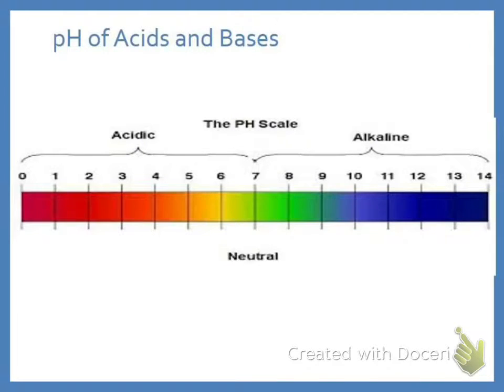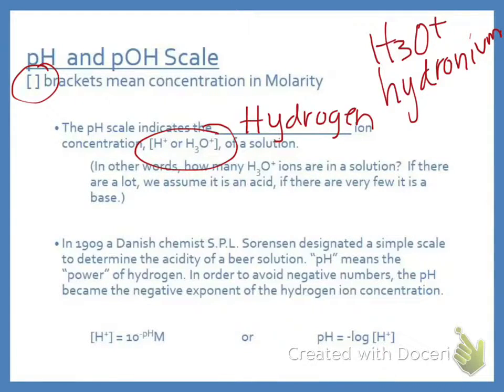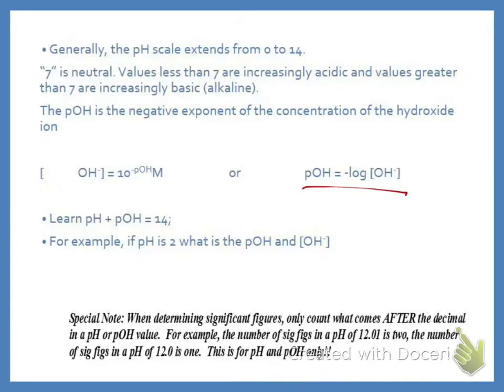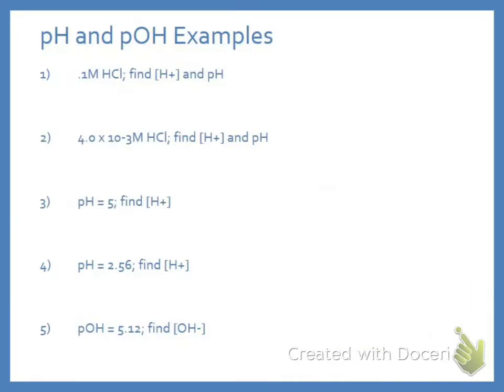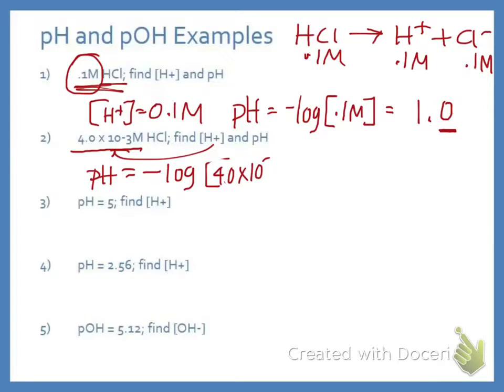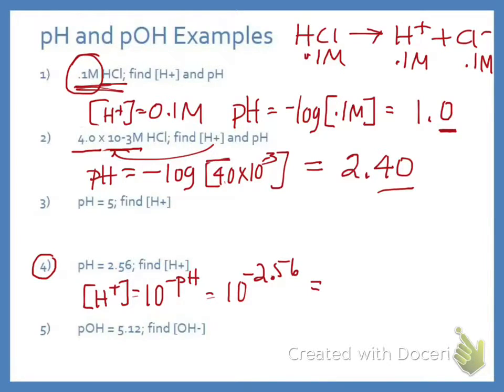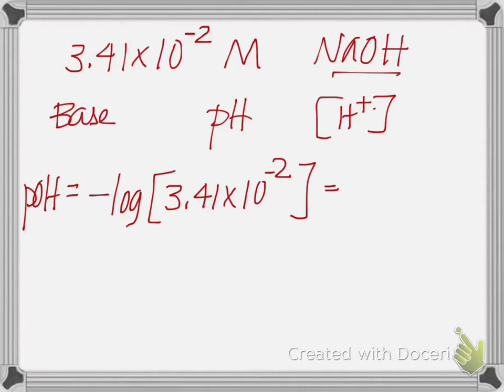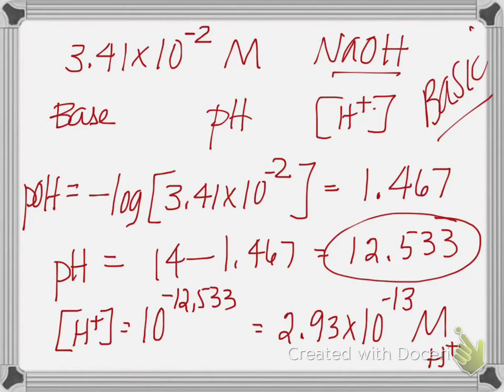acid base lesson 4_18